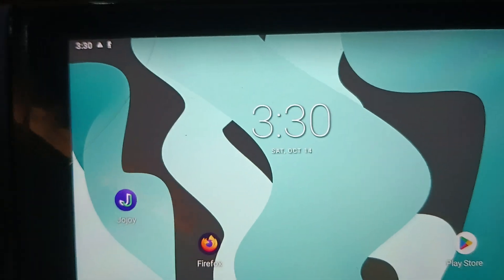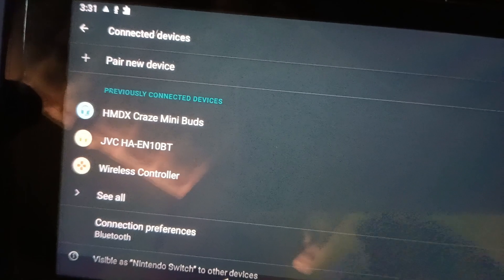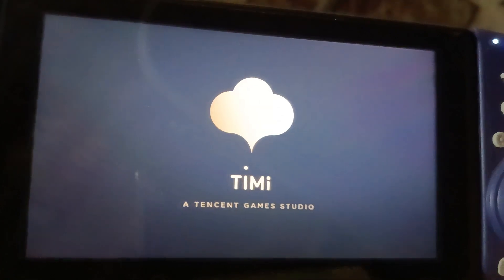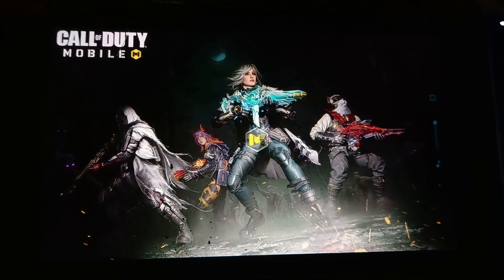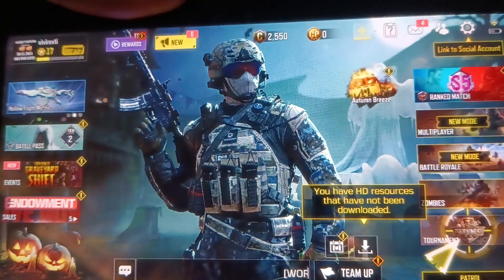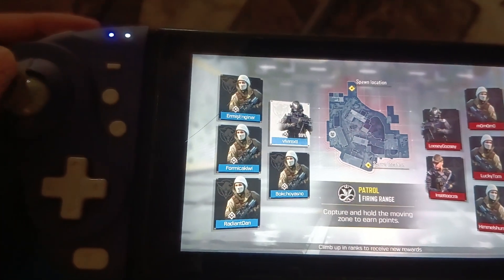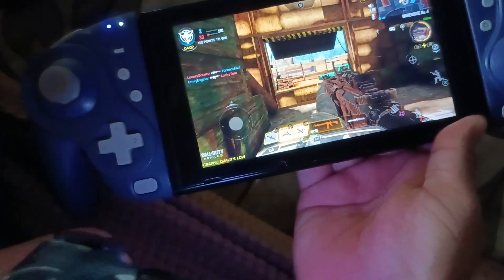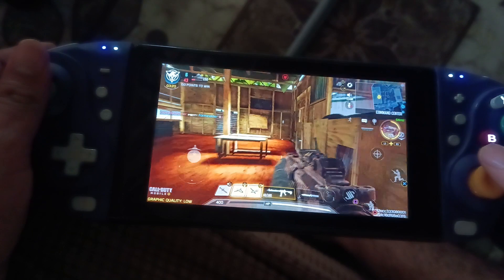Call of duty mobile on Nintendo Switch playable with joycons video tutorial.